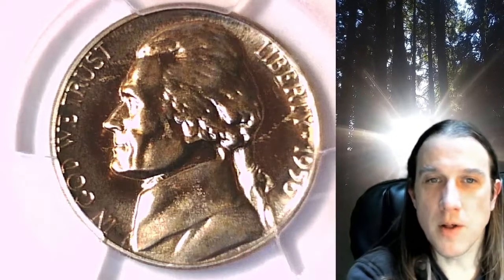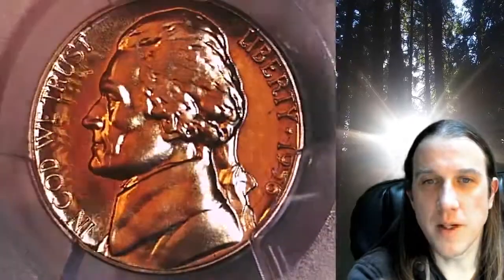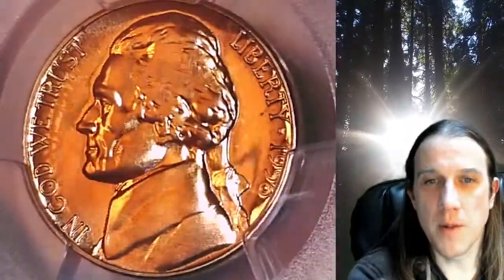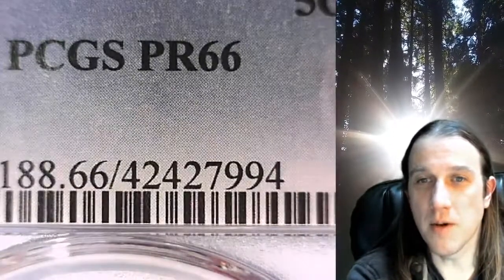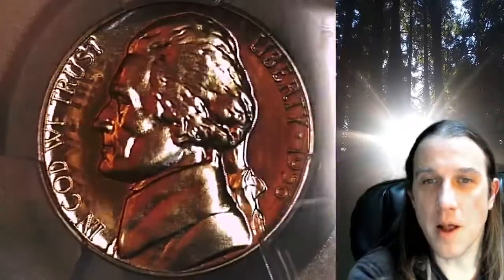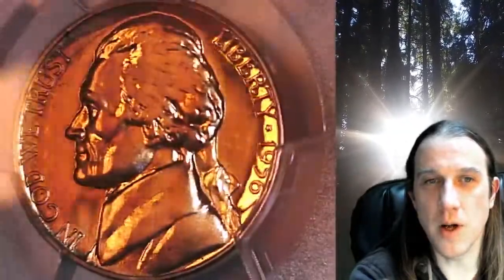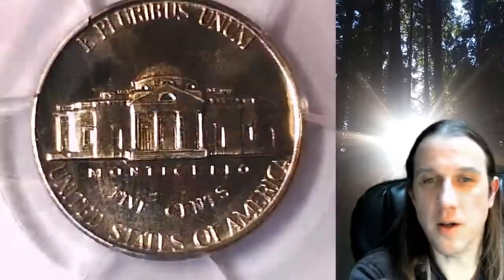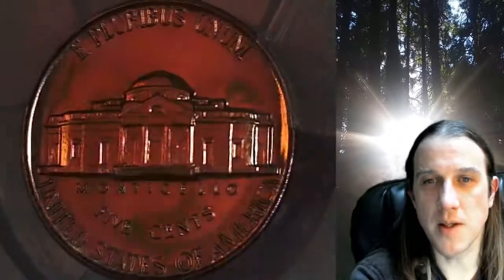Coin Store on Ebay 1956 Proof Jefferson Nickel PCGS PR 66 42427994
Link to Coin featured in Video